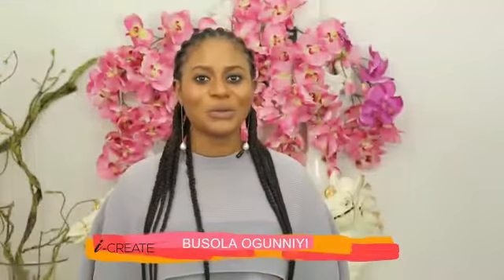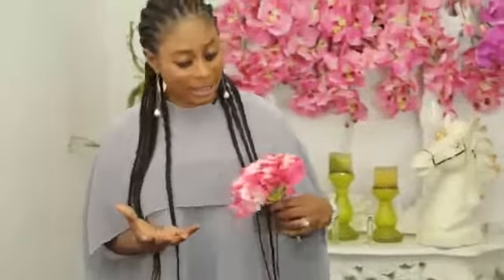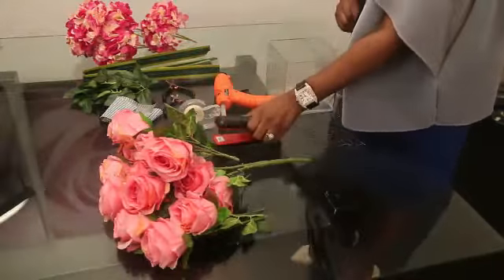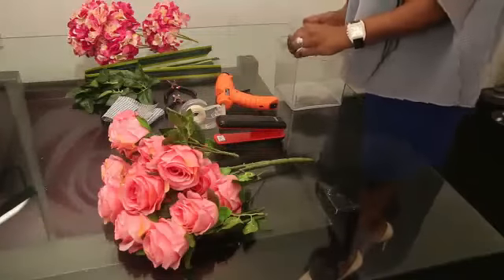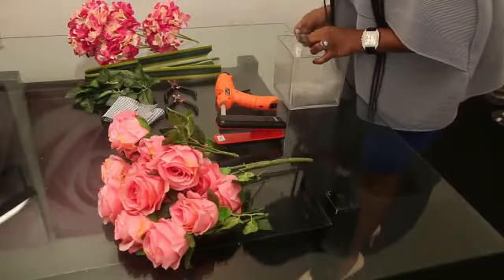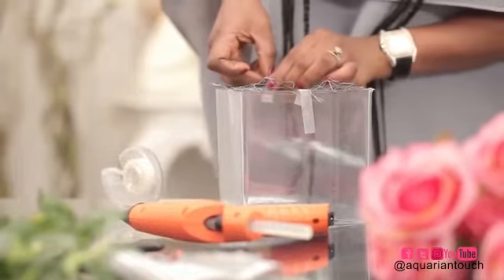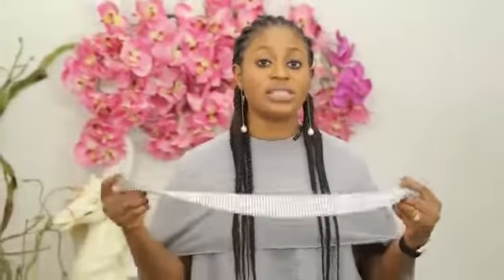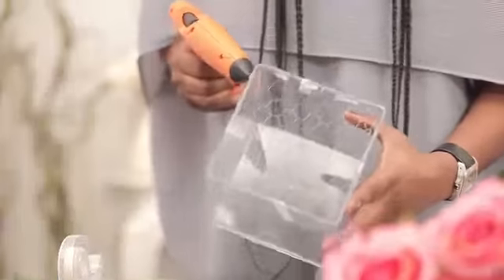HOW TO CREATE A SILK FLOWER ARRANGEMENT USING A CUBE VASE (I-CREATE EPISODE 3)